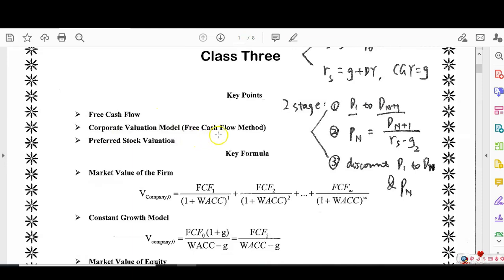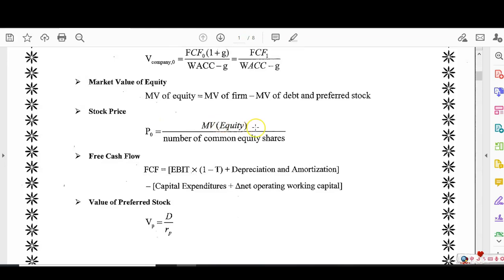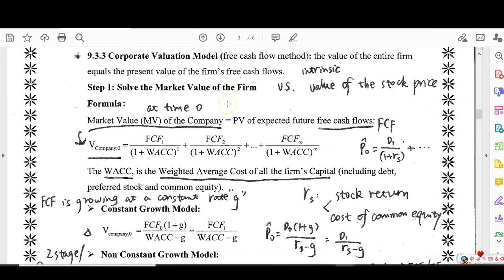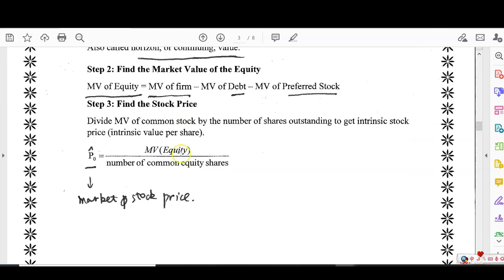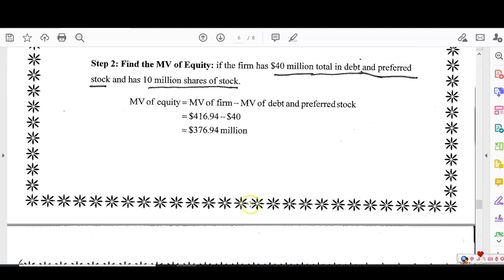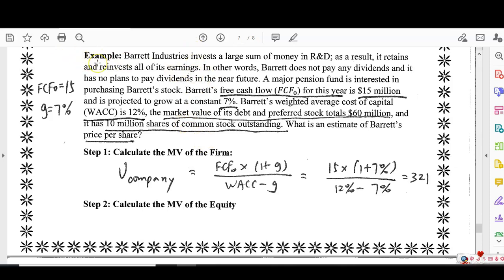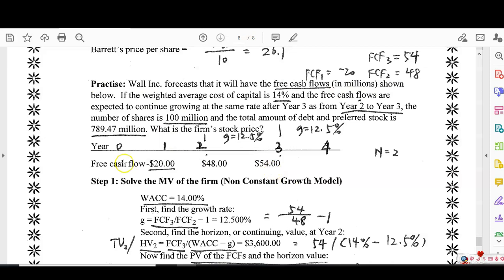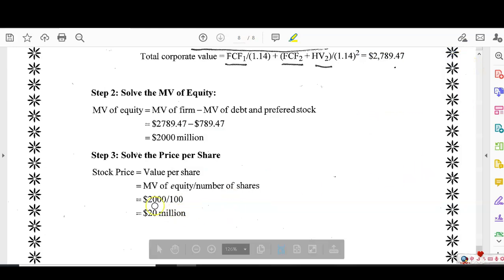Chapter 6 Class 3